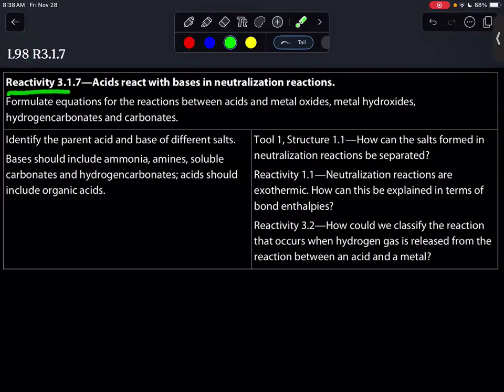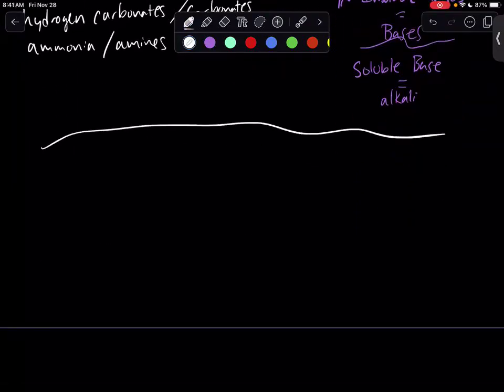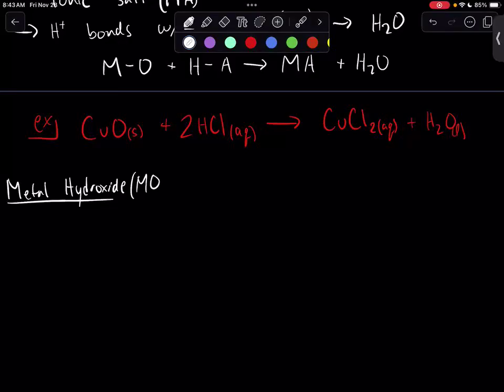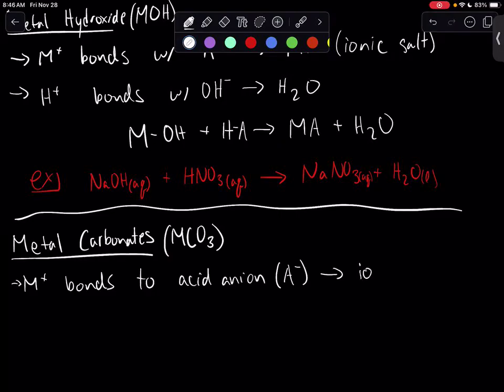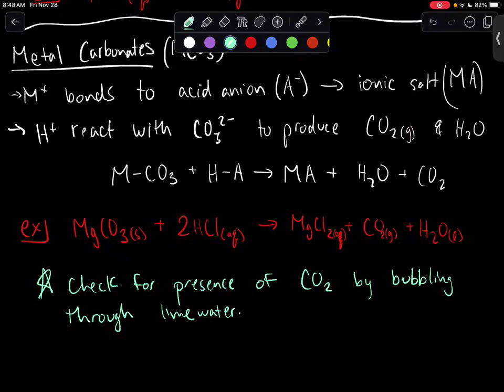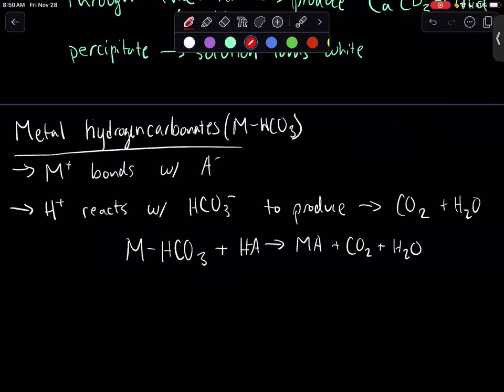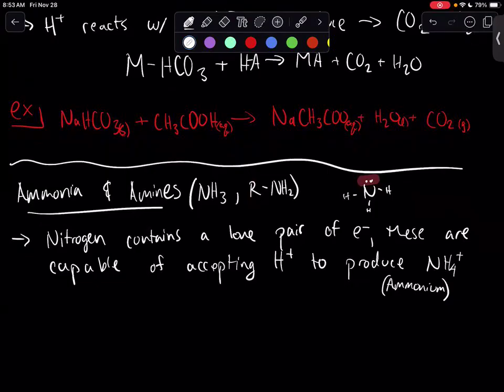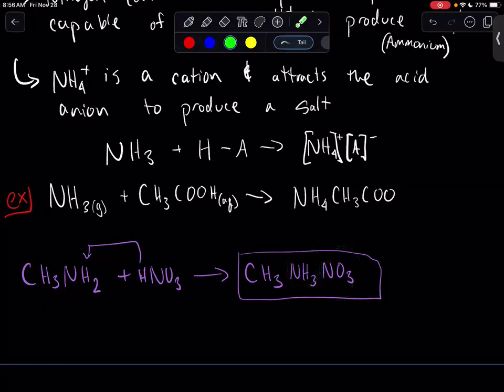Lesson 98: Acid Reactions with Bases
Video Notes